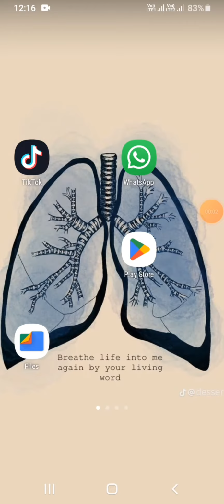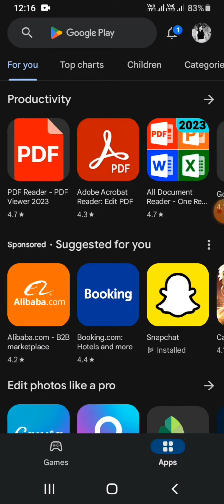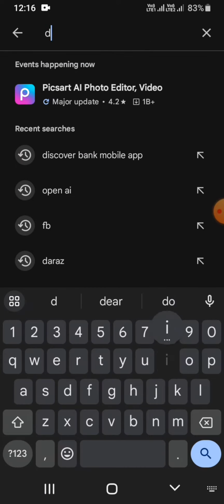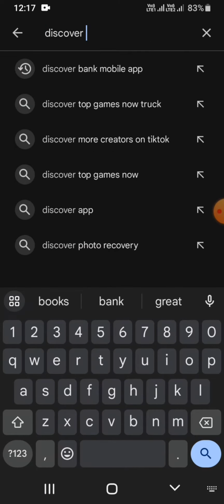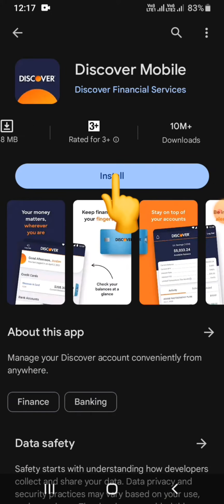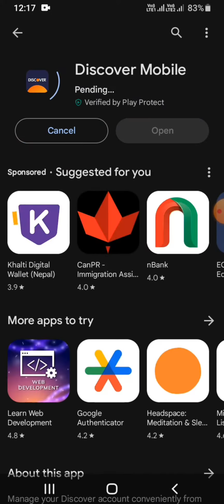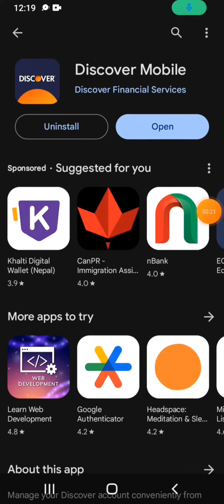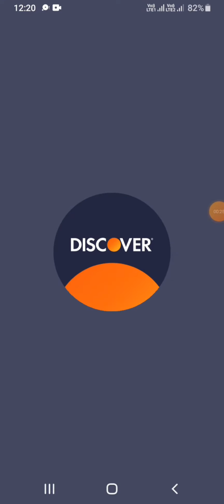How to Download Discover Bank Mobile Banking App (2023)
Learn How to Download Discover Bank Mobile Banking.
Easily manage your Discover credit card and bank accounts from anywhere with the Discover Bank Mobile Banking app. With this handy app, you can check account balances, view recent transactions, make transfers, and more.
In this video, you will learn how to download the Discover Bank Mobile Banking app for Android devices.